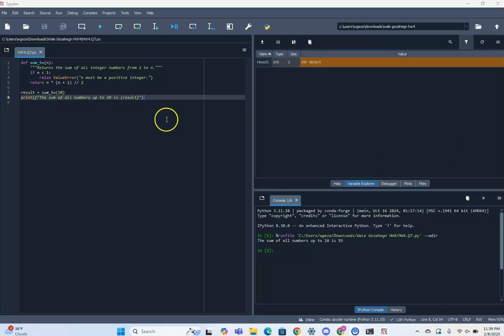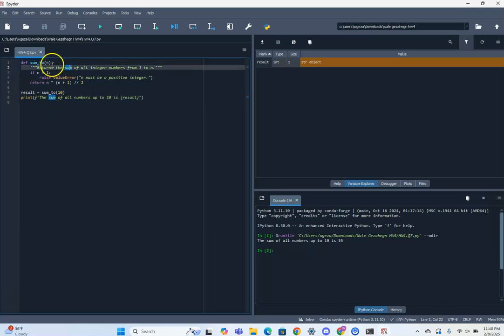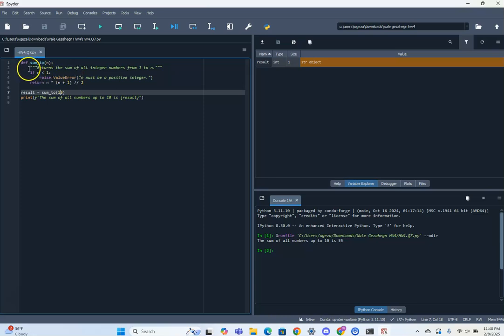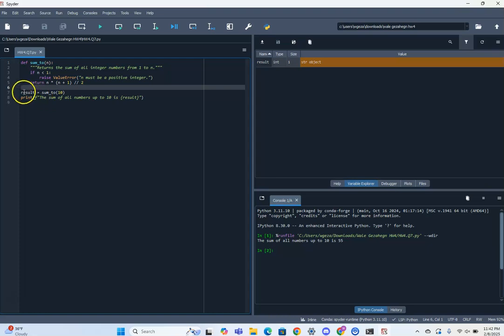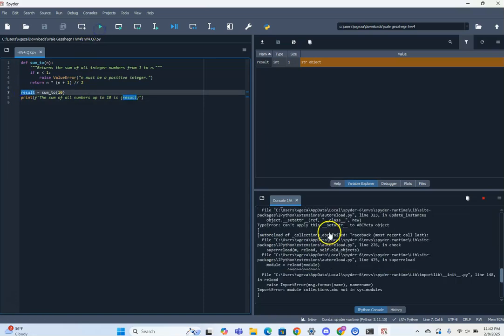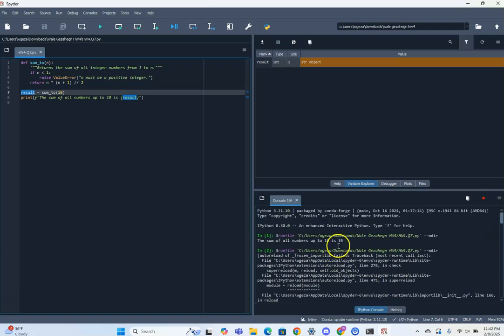Homework 4 Question 7